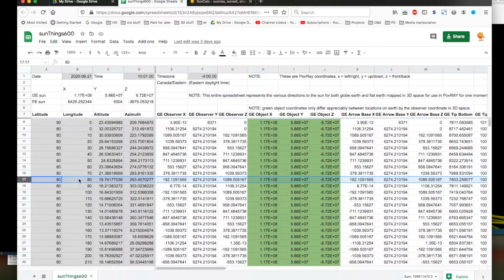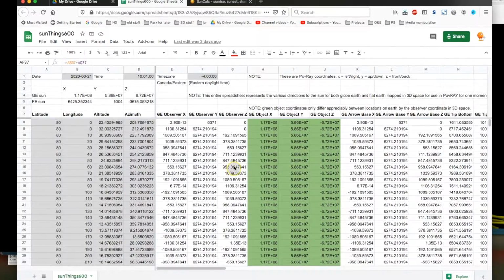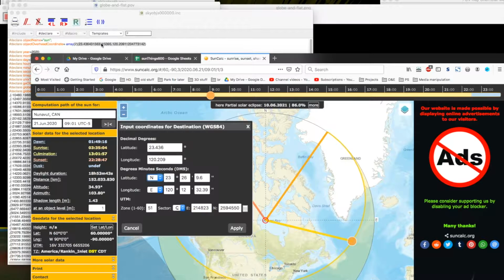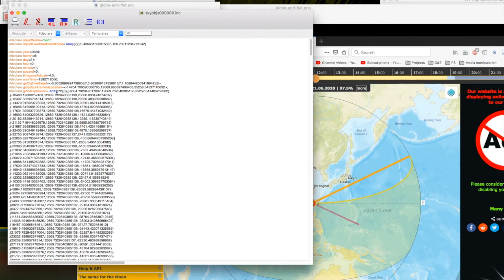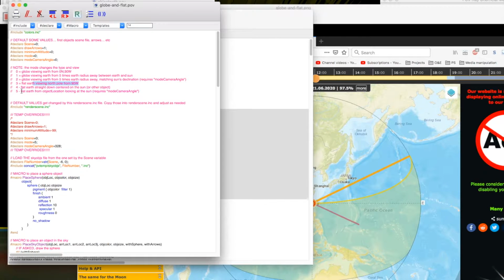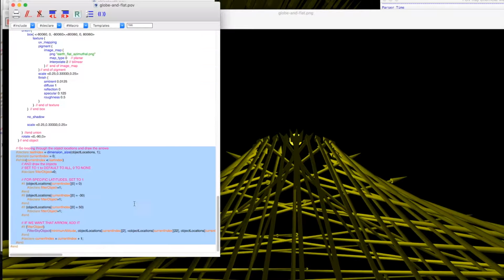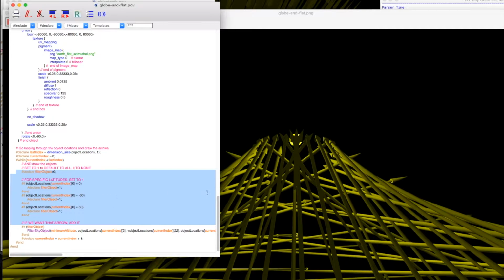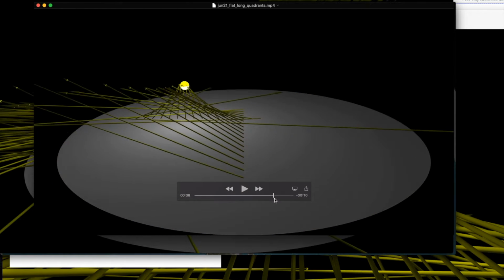(SWE) Flat earth sun doesn't match azimuth readings (with povray and downloadable resources)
This is a revisit of my previous video "In which direction is the sun on a globe earth vs a flat earth?" It shows once again the direction of the sun matches the globe but instantly fails on a flat earth. Not only does perspective fail, but both altitude AND azimuth readings MUST differ by the same amount if perspective alone can explain it. They clearly do not and each has an independent error rate from the other as the flat earth sun would circle overhead.